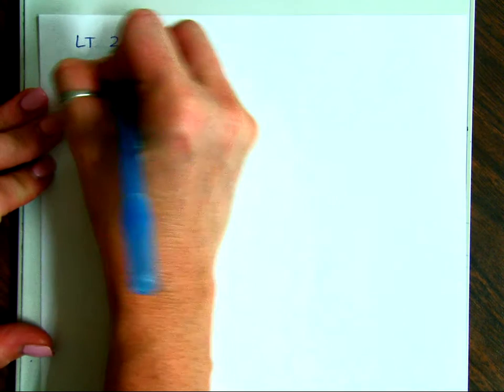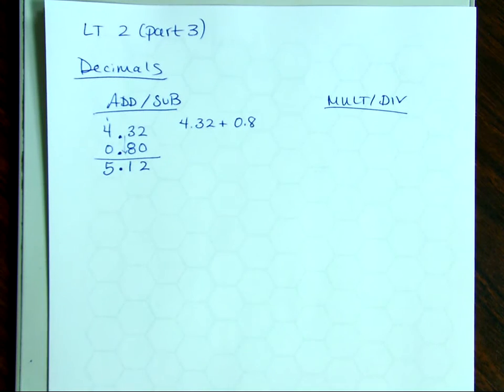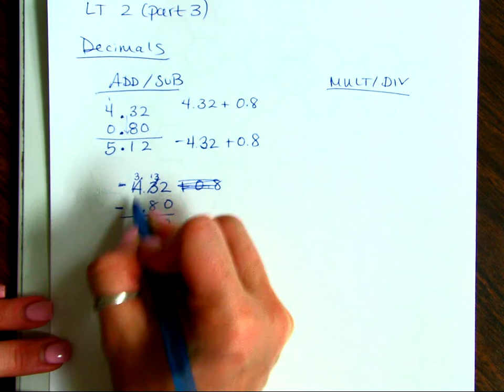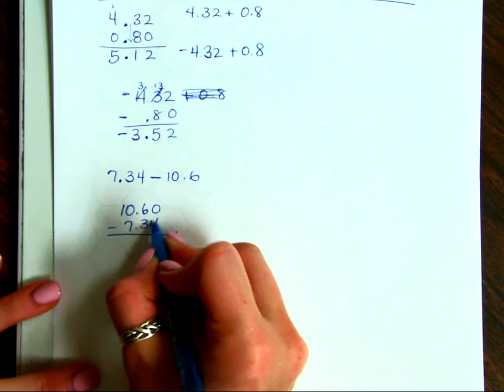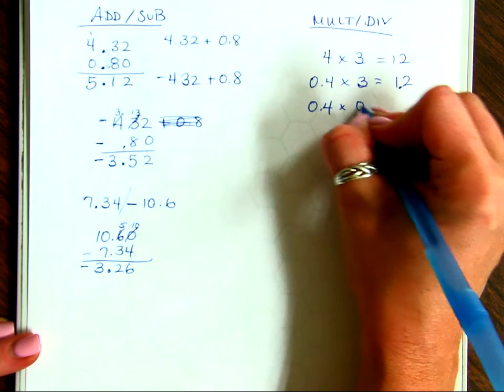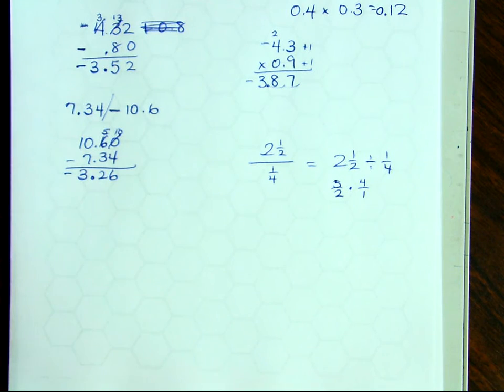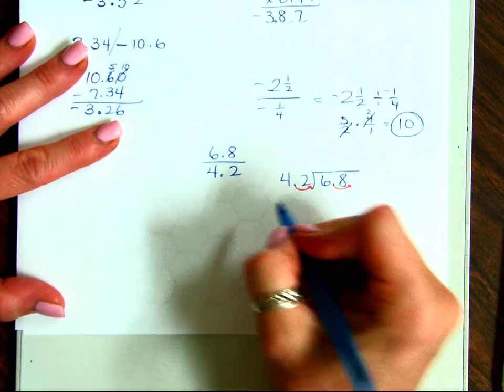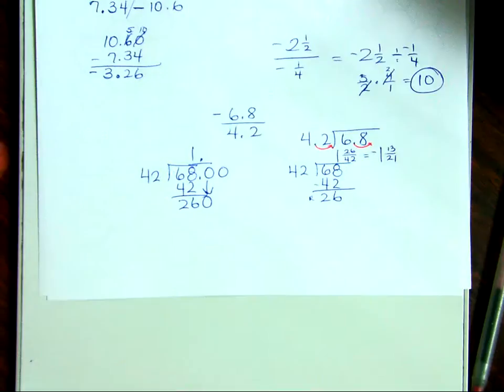Operations with Decimals Review